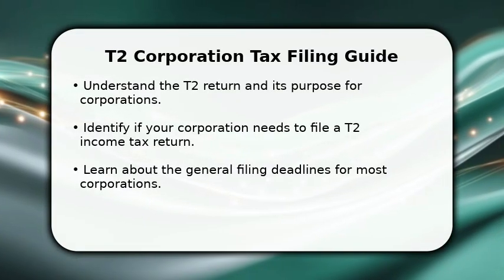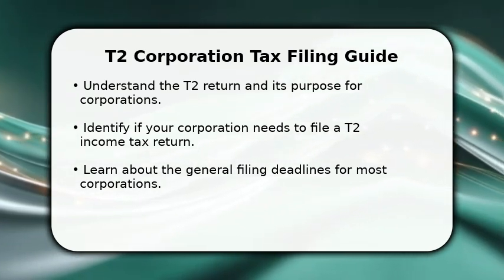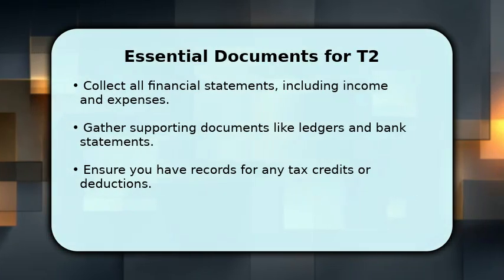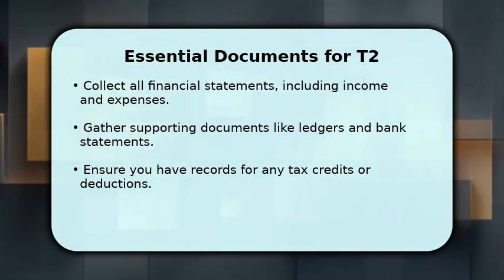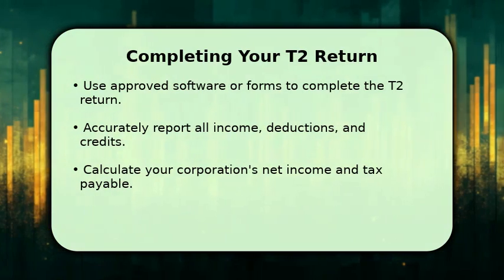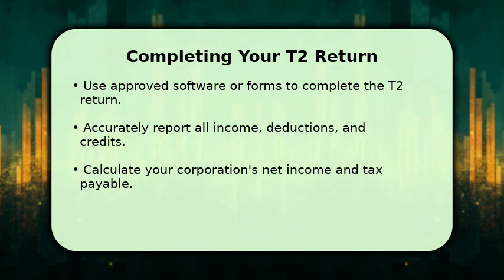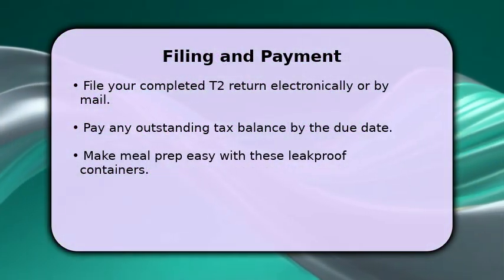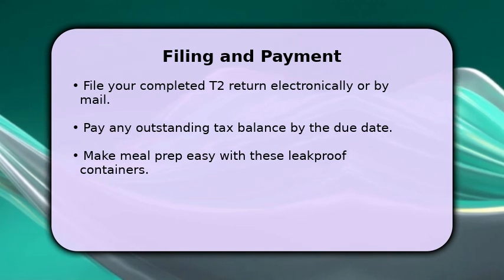How To File T2 Corporation Income Tax Return - Easy Guide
Are you a business owner looking to file your T2 corporation income tax return? Look no further! In this easy-to-follow guide, we'll walk you through the step-by-step process of filing your T2 return. From gathering required documents to submitting your return online, we've got you covered. Whether you're new to corporate taxation or just need a refresher, this video is perfect for anyone looking to navigate the complexities of Canadian tax law.

T2 corporation income tax return, how to file T2 return, corporate taxation in Canada, tax filing for businesses, Canadian tax law, business taxes in Canada, T2 return deadline, submitting T2 return online, corporation income tax return guide